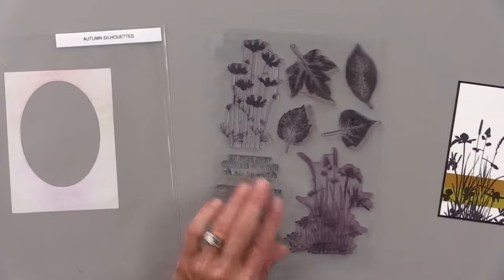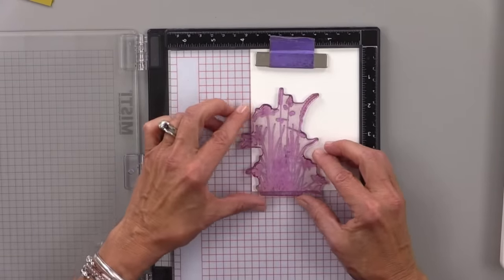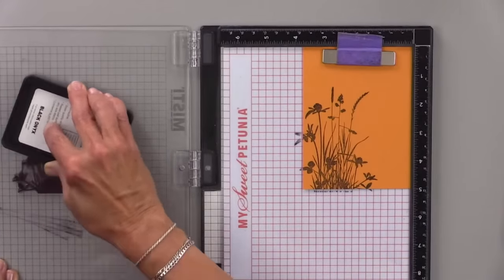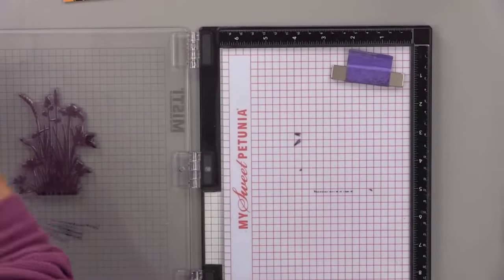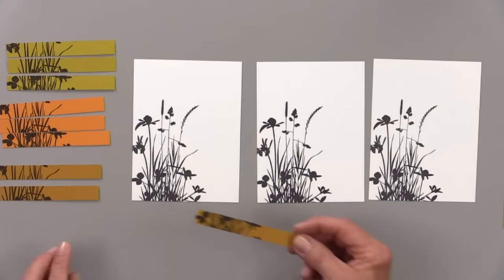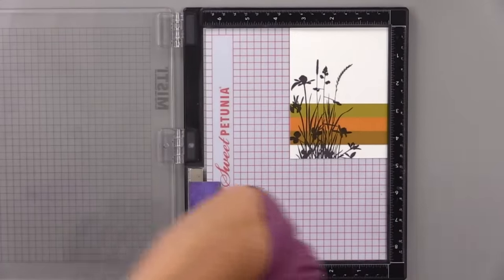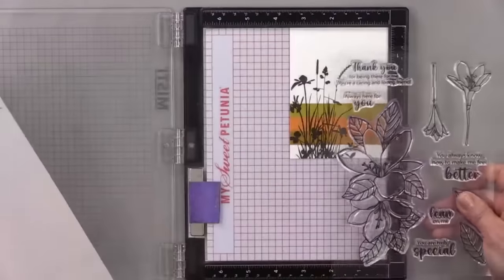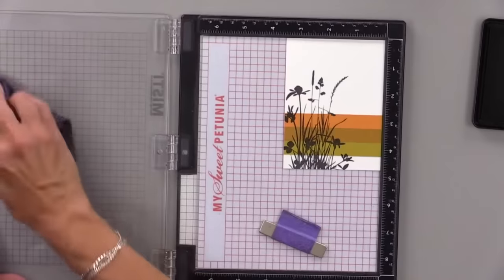3 For 1 Card with Just Stamps, Paper & Ink!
Today, I showed you how to make three cards with one effort using just stamps, paper and ink! These cards are so easy to do and you can mass produce them for all different occasions. I used fall colors for my card stock strips but you can change it up by season or to match wrapping paper! This is a great technique to take with when you travel or whenever you want to do some easy card making with minimal supplies.

Stamp Set:
Autumn Silhouettes
Wonderful Watsonia

Ink:
Black Onyx

Embellishments:
Metallic Pearls

Card stock colors:
White
Black Onyx
Honey Mustard
Prickly Pear
Sea Glass
Kraft
Stormy Sky

Today's Card Winners:
Gail Verlinde Spresser
Antoinette Lamb
Mindy Farmer
Congrats to our winners! And thanks to everyone who made such nice comments in the chat!

Hugs,
Gina K.